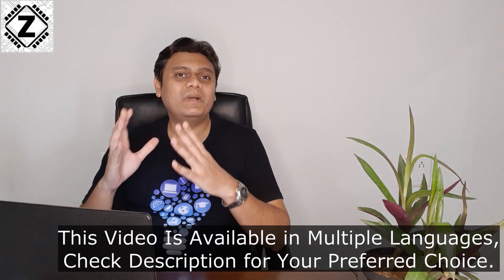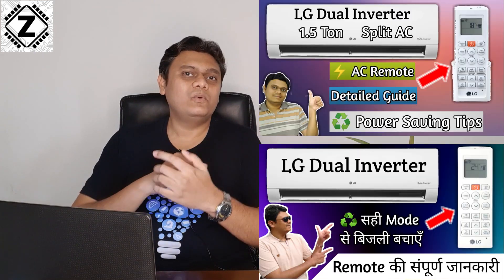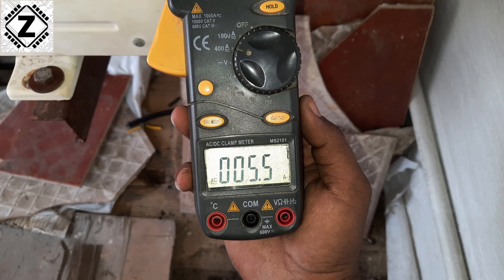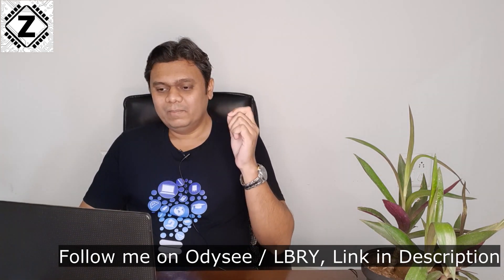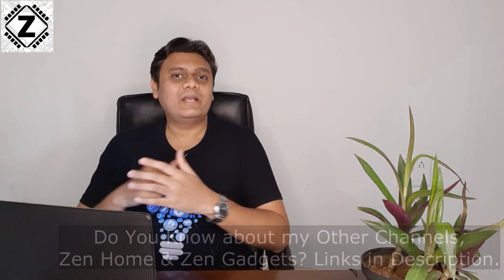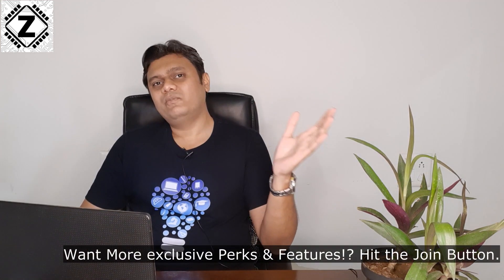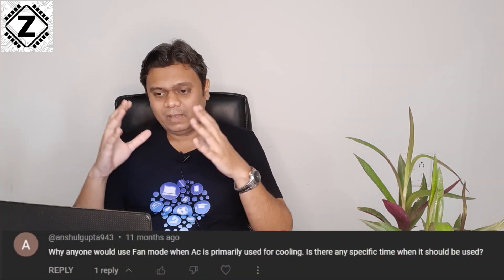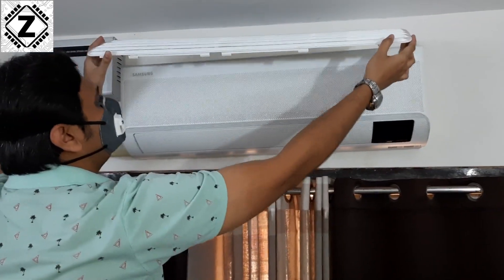[ENG] Ultimate Guide to AC "Fan Only" mode in ENGLISH | Save Power | Forget Ceiling &Table fans!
There are lots of weird myths related to Air conditioner FAN MODE. Lets Clear them one by one. We shall also discuss how & when to use AC fan mode. Is it more efficient compared to traditional Ceiling fans?

Chapters English
00:00 Myths & Facts about AC "fan only" mode
00:23 What is fan mode.
01:05 Will it provide cooling? Does the compressor start?
01:26 Will it consume too much energy?
02:23 How to use fan mode properly
02:34 Will it damage My AC?
03:33 Will it circulate outside air or inside?
04:19 Can you Keep windows open?
04:43 So why use fan mode?

Split Inverter AC 5 star

BLDC Ceiling fans
Energy efficient Table fan
pedestal fans
Side or Wall mounted Fans

Stabilizer for AC upto 1.5 TON

Stabilizer for AC upto 2 TON

Heat Rejection Paint-
Pidilite roofseal classic (heat & Waterproof)

[Related Videos & Guides-]
AC "Fan Only" mode power consumption | AC Blower Fan Wattage Test | Cheaper than Table Fan!

The ULTIMATE AC buying Guide 2022 | Best Split Air conditioner in India | How to Pick the Right AC

[Hindi] LG Dual Inverter AC Power Consumption Test | Wattage of Fan, Cool, Monsoon, HC, 5 in 1 Modes